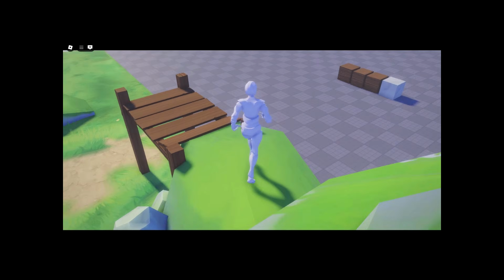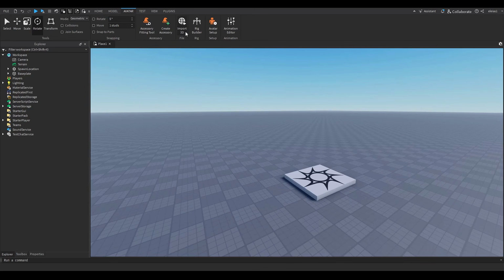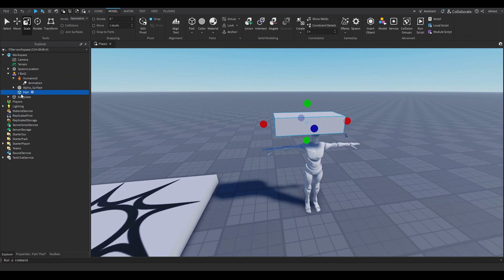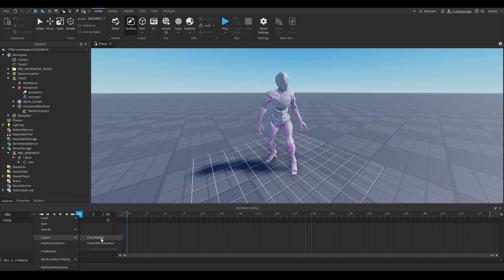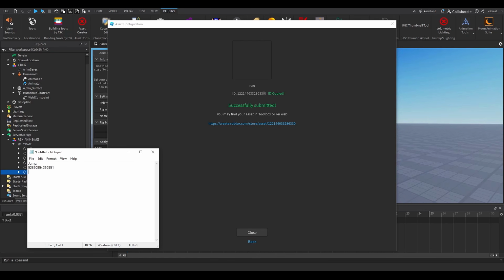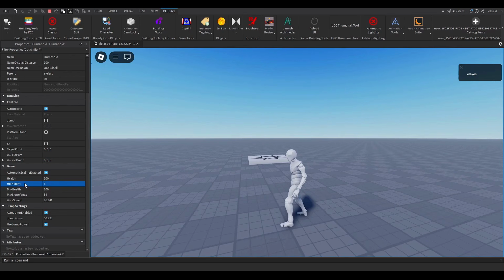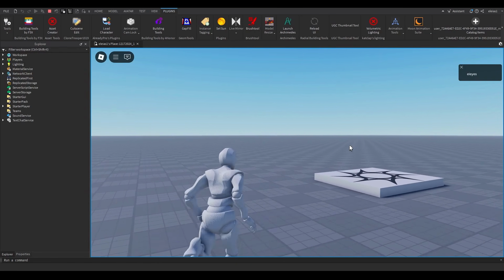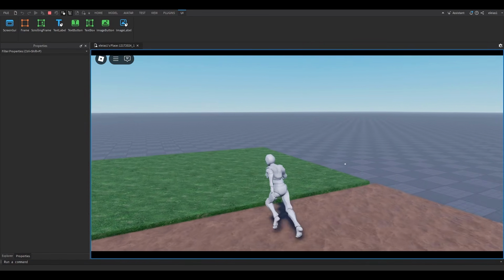How To Make ANY Roblox game look like Unreal Engine (Custom Rig + Smooth Camera) {Tutorial}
my ONLY Discord account:
Display name: eleyes
Username: realdatboiele

Animation Resizer Plugin (9:27):